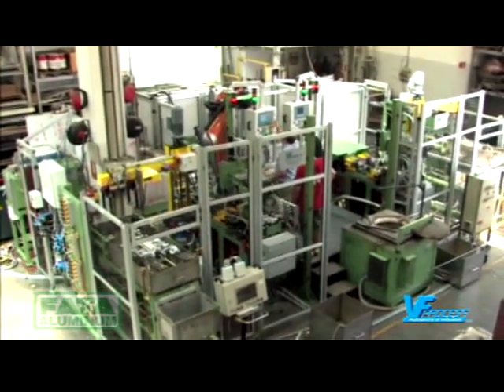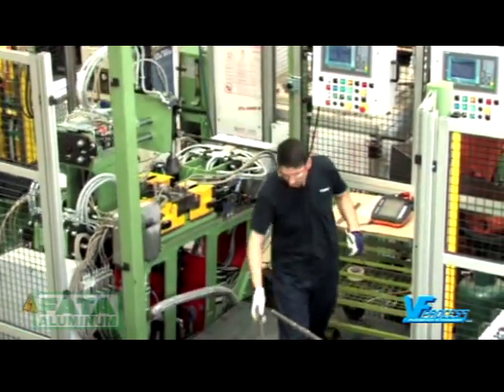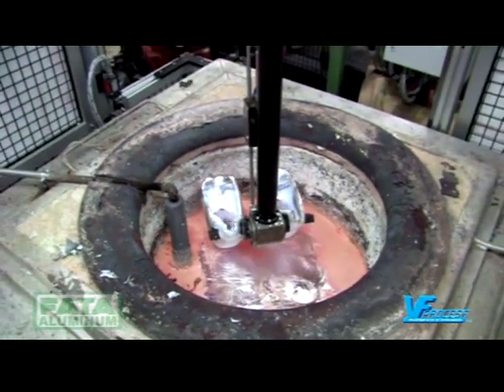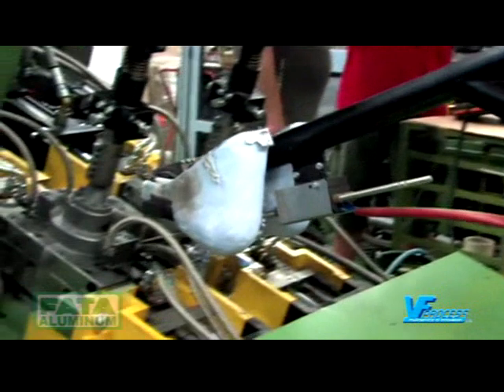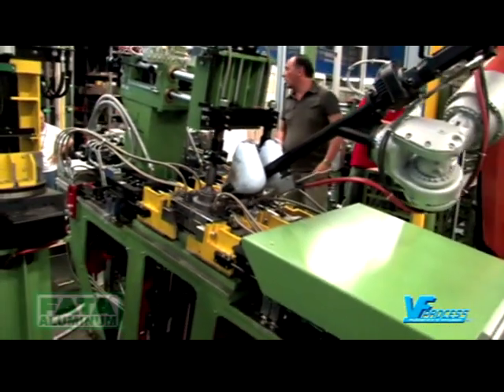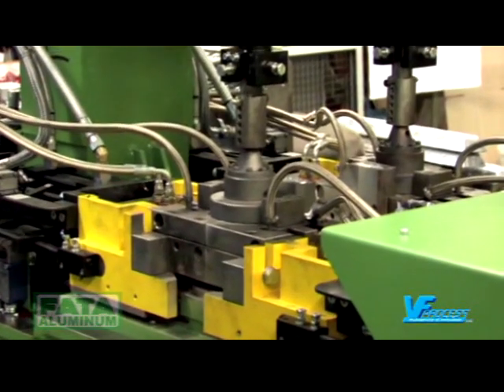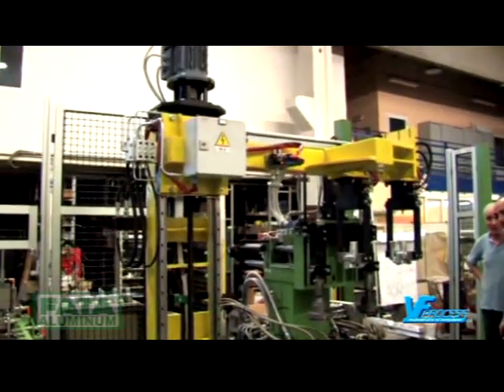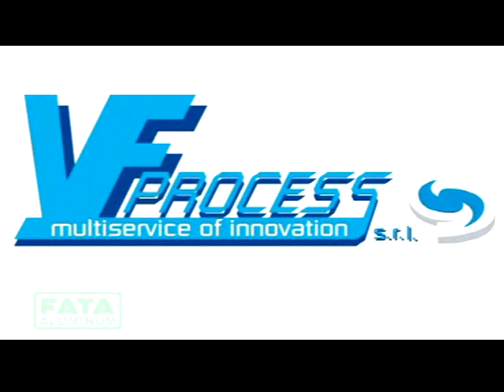FATA Aluminum: Gasoline Pistons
Showcases FATA Aluminum automation for the casting of gasoline pistons